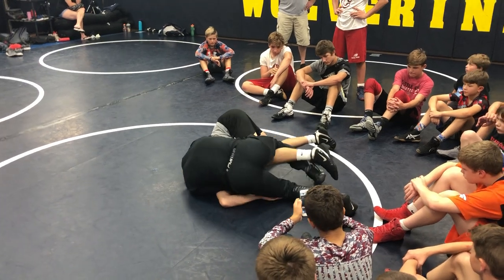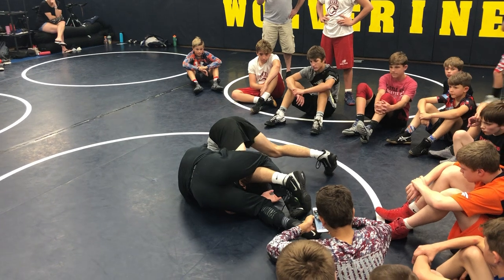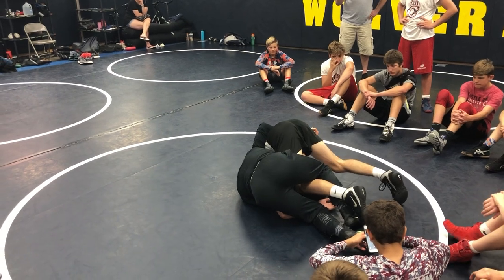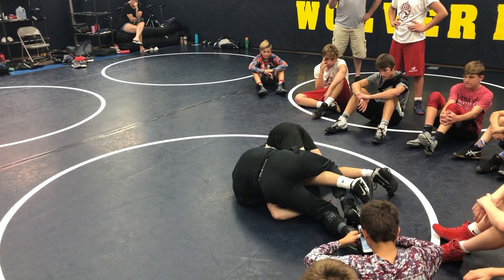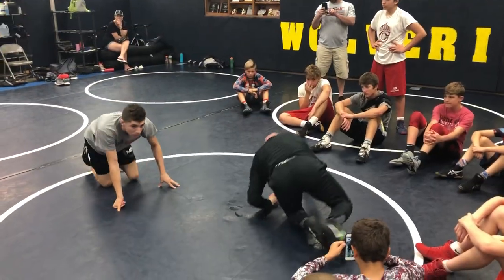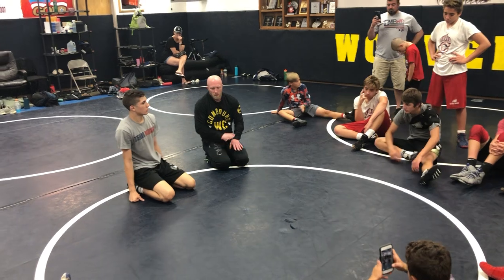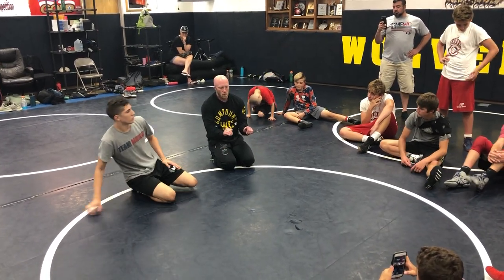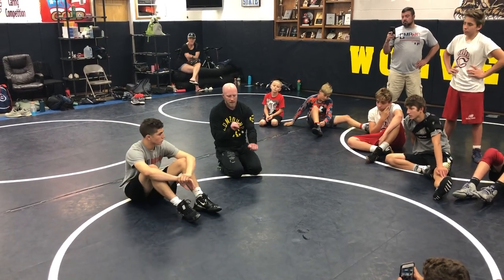Leg Scoop stack pin from Crab Ride turn